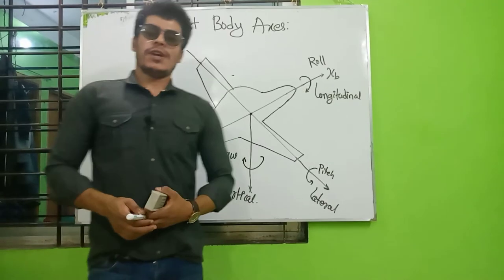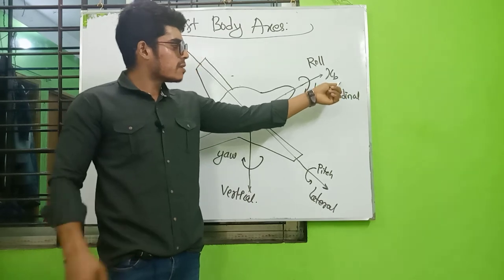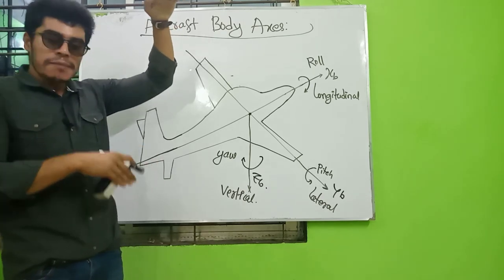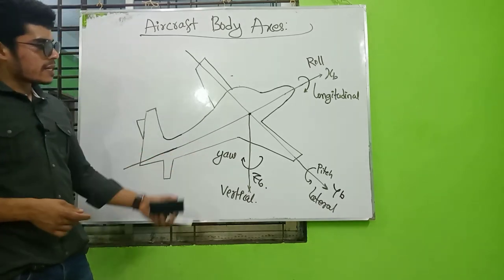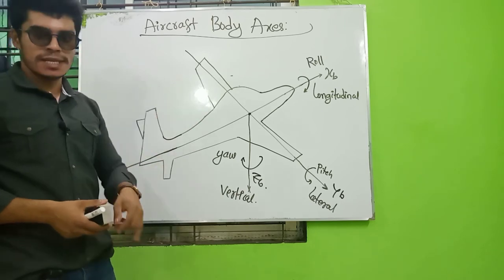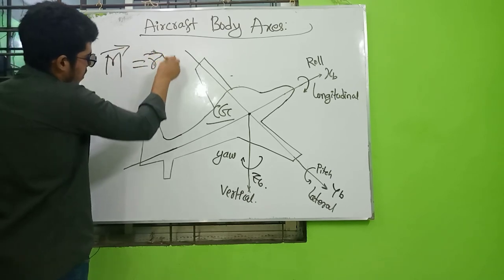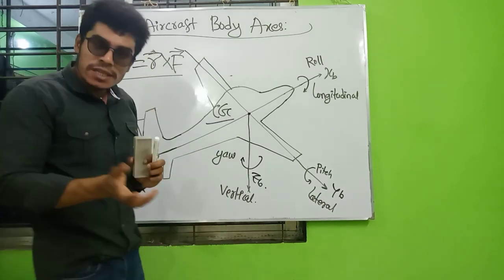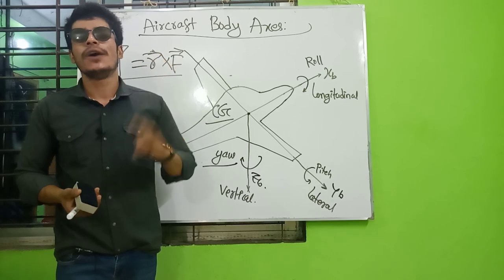Aircraft Body Axes in Bangla, Part-7:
Aerospace Engineering For All Students In Bangla.
Junaid
 Fb- Junaid Junu jkr